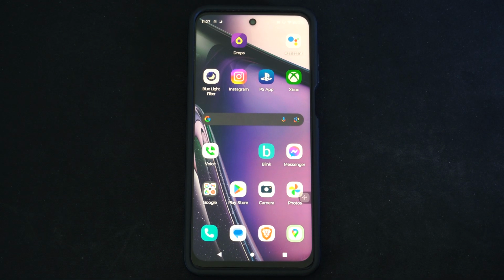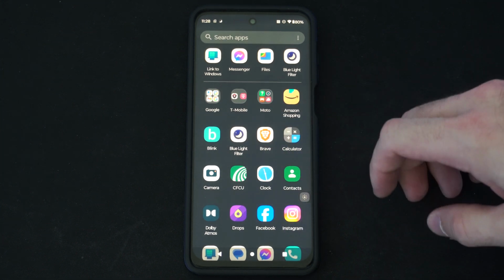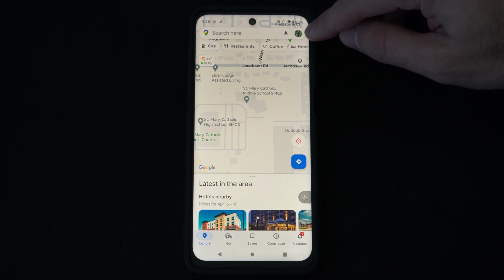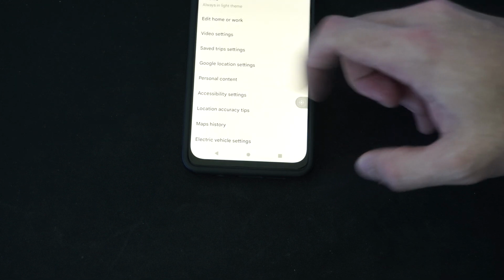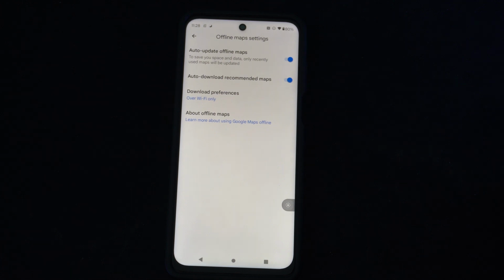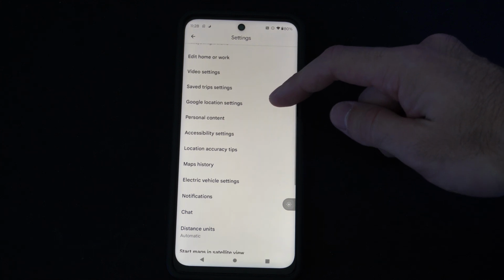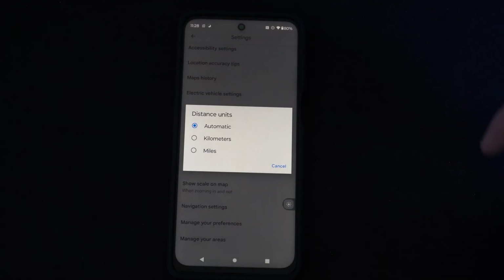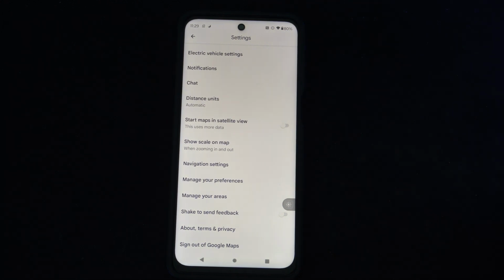How to Open the Settings on Google Maps on Android Phone (Settings Tutorial)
To access the settings in the Google Maps app on your Android phone, follow these steps:

Open Google Maps: Locate the Google Maps app on your phone and open it.
Tap on Your Profile Icon: In the app, you’ll find your profile icon (usually located in the top right corner). Tap on it.

Navigate to Settings: From the profile menu, select “Settings.”
Adjust Your Preferences: Within the settings, you can customize various options related to navigation, map display, and other features.
Remember that these settings allow you to tailor your Google Maps experience to your liking. Enjoy exploring!